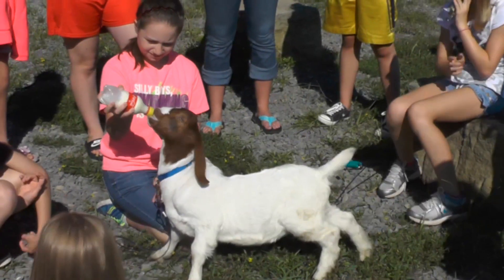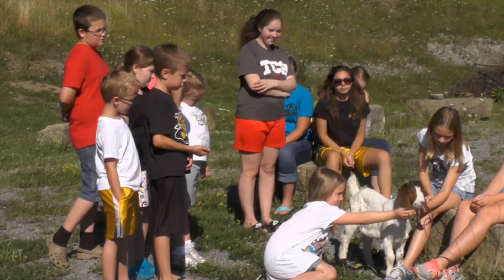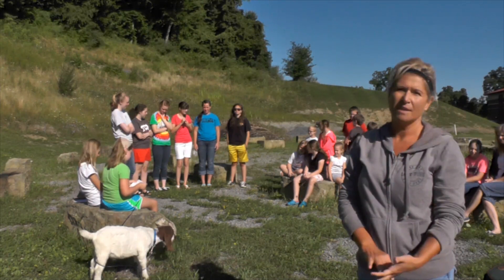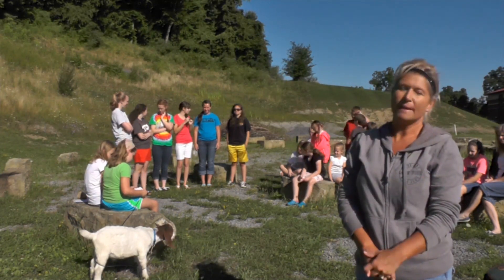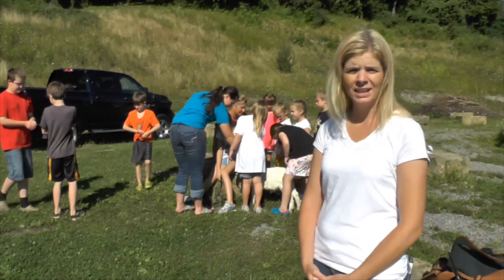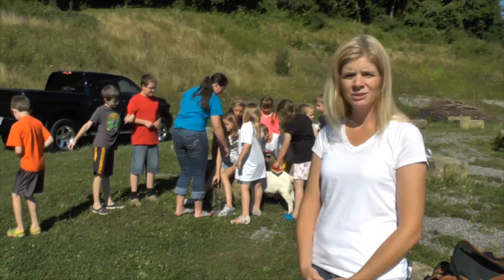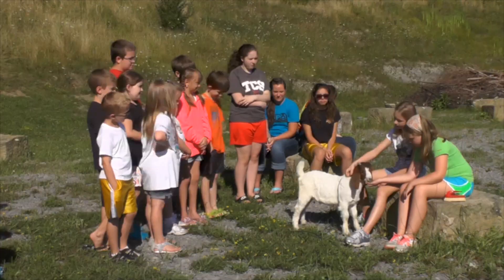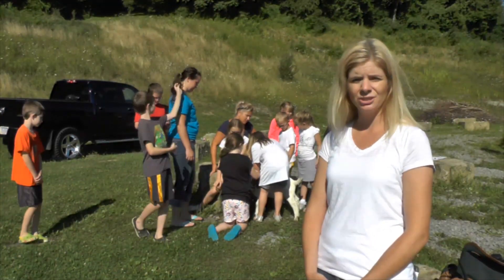Kids learn about agriculture at Trinity summer camp 7-25-14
Kids learn about how to care for goats during week of summer camp activities at Trinity Christian School.